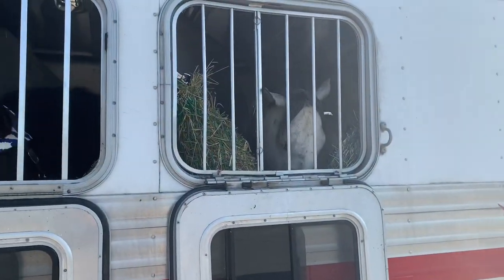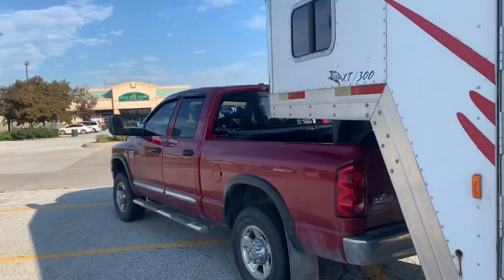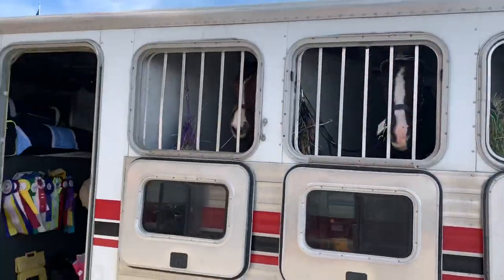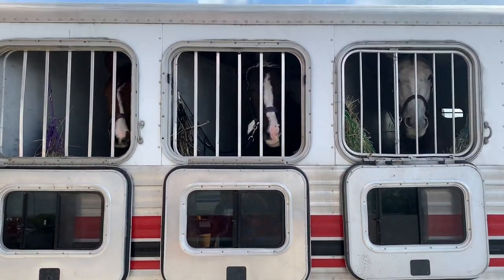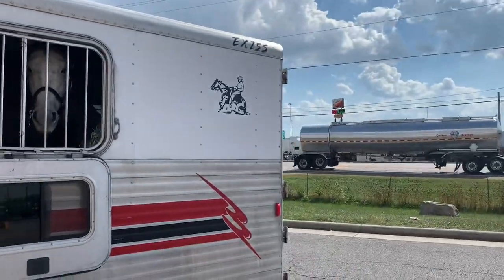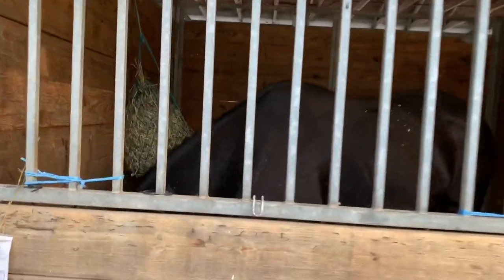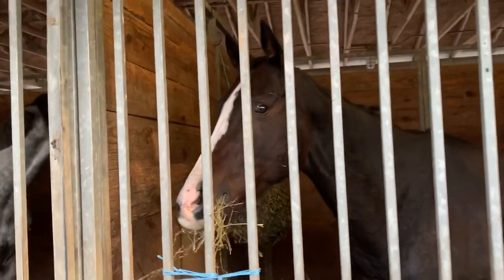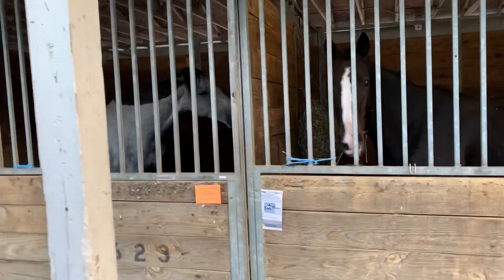Day 1&2 of the 2019 retired racehorse project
Sorry that I haven’t posted in forever. There will be a part 2 And hopefully three. If you have any ideas or any other videos please let me know. Enjoy the video